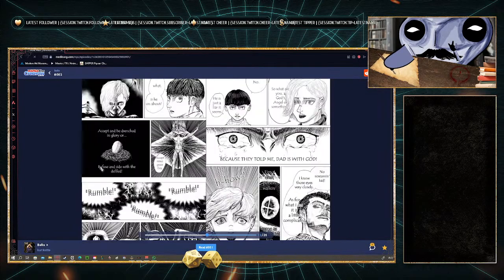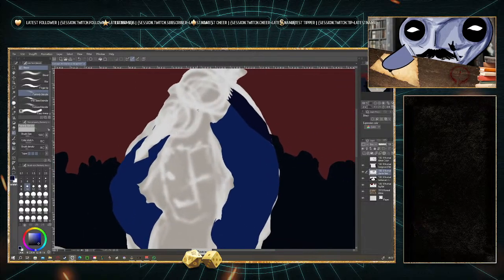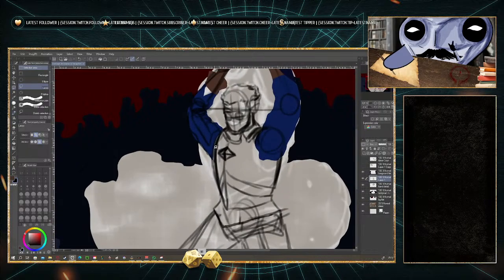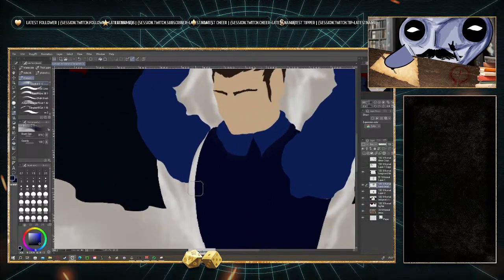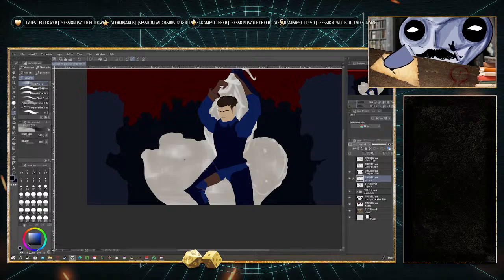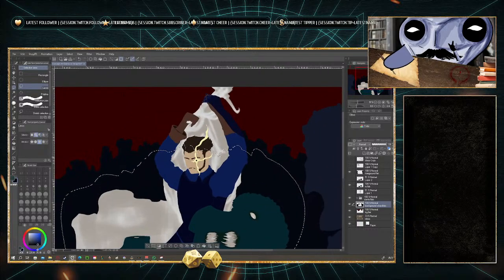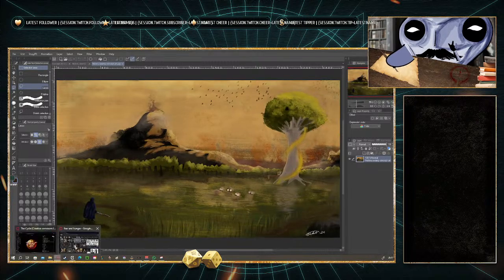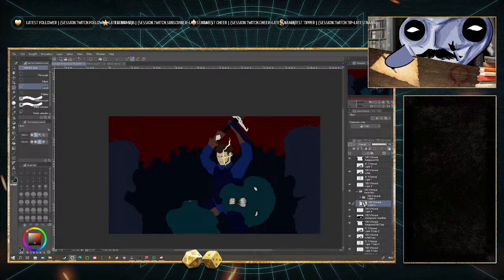Concept Art For My Manga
Hello dear viewer, reader or whatever you are! I am Kurikett a 21 year old mangaka from Turkey. I mostly do high/ dark fantasy art such as my original manga called BeRe.
On this channel i try to connect with an audience while i do art cause i simply want to engage and build a community. Thank you for tuning in
If you want to support me please check out the linktree in my bio!